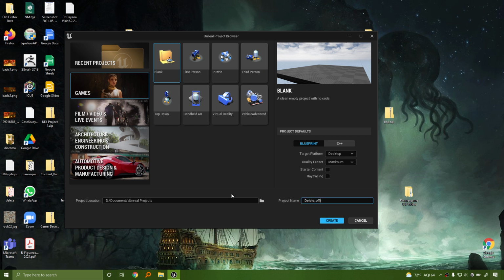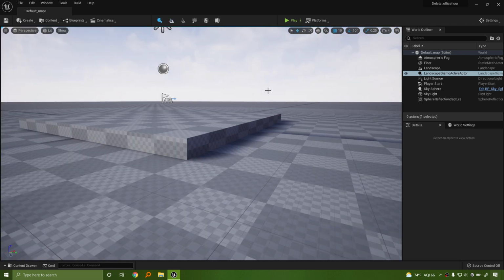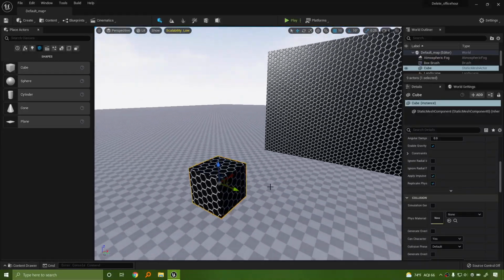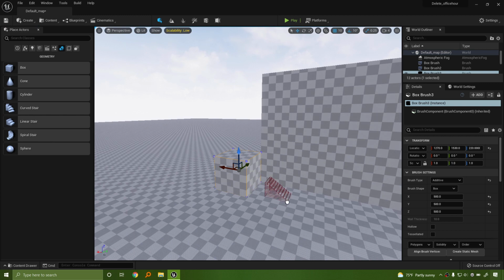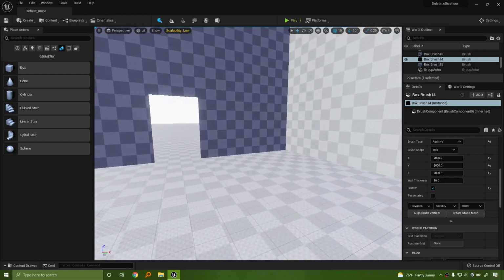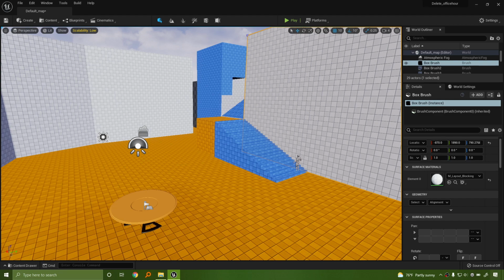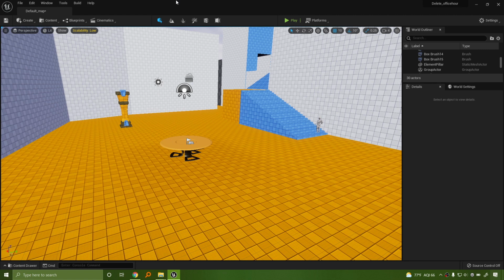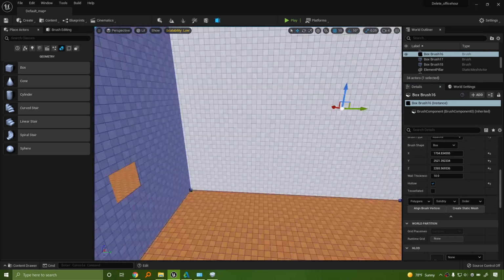Office hours M160 - week 2